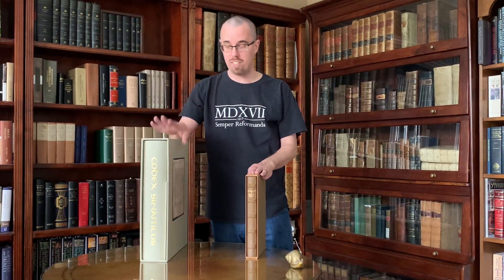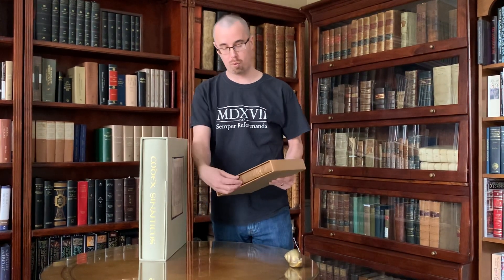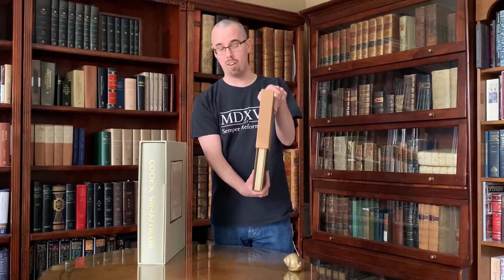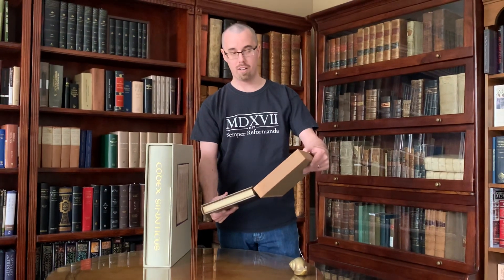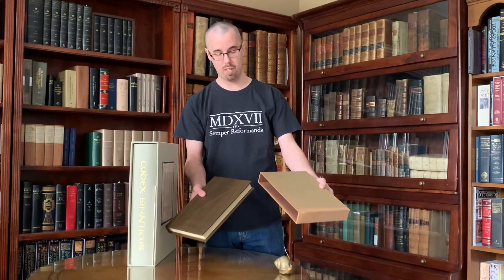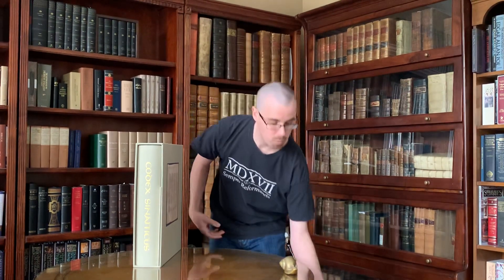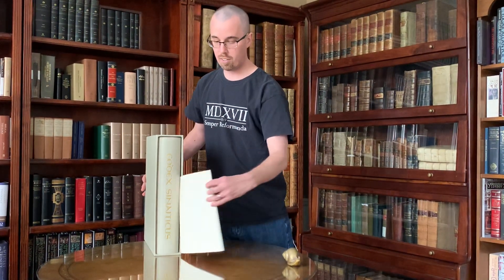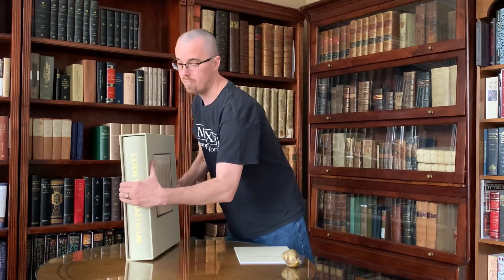How to take a book out of a slip case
This was a requested topic. (Sorry about my kids making noise in the background!)

Patricksrarebooks.com
Patrickhansma.com